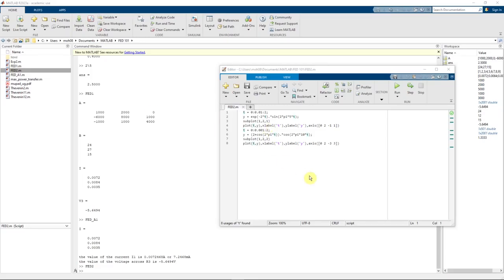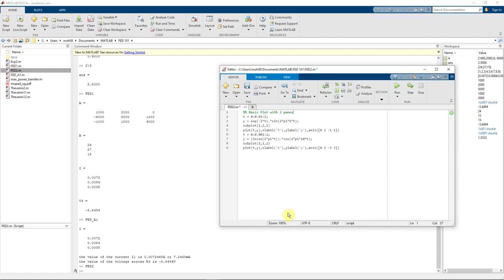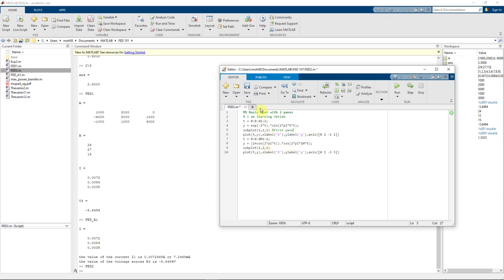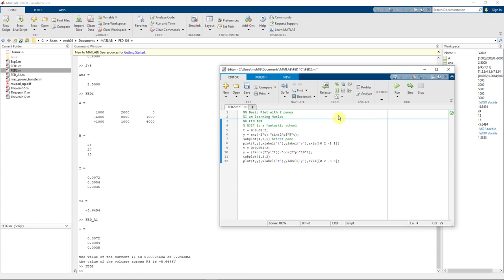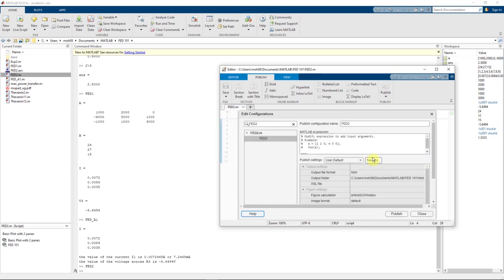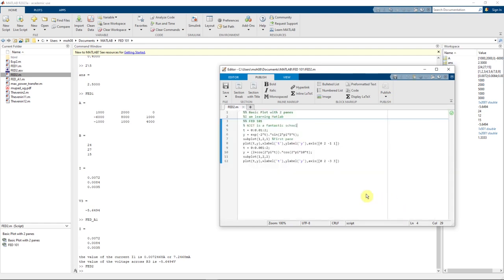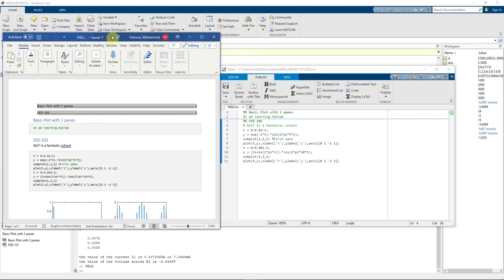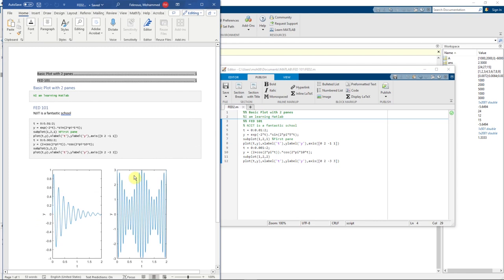Matlab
FED 101 - Fundamentals of Engineering Design Course.
Matlab tips